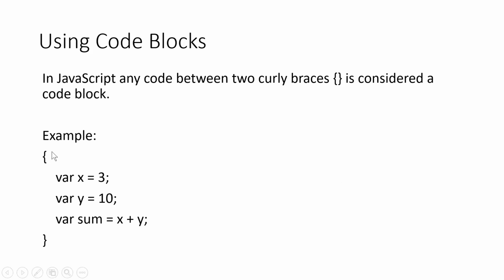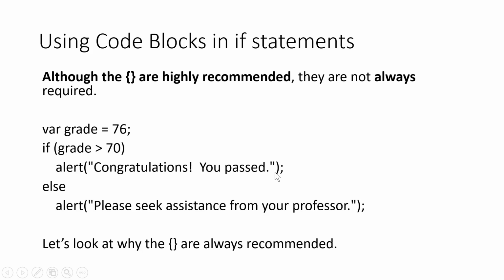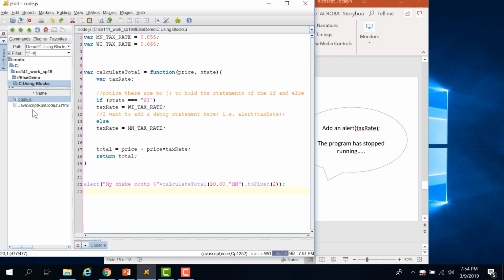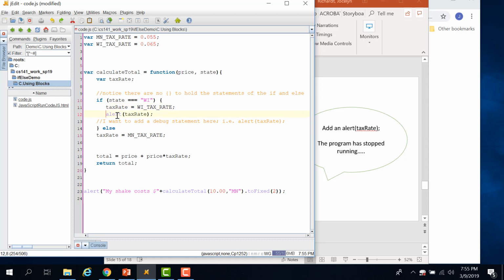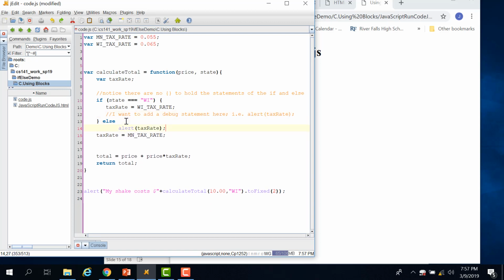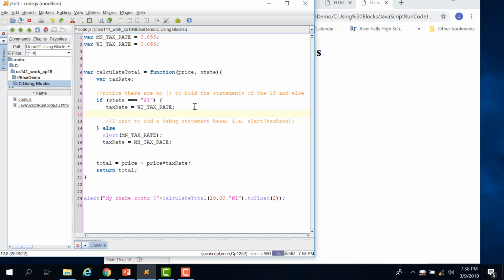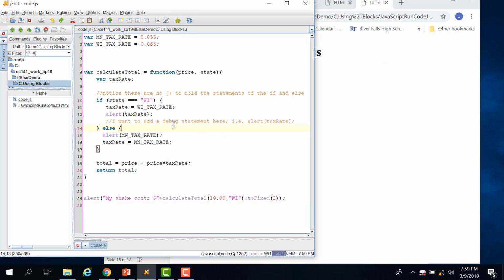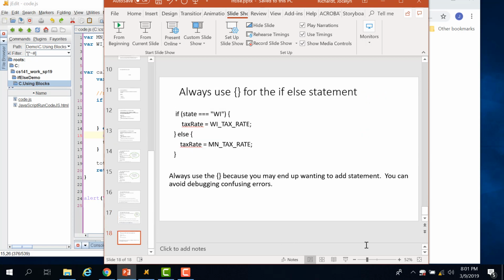12f. JavaScript if else condition using Code Blocks